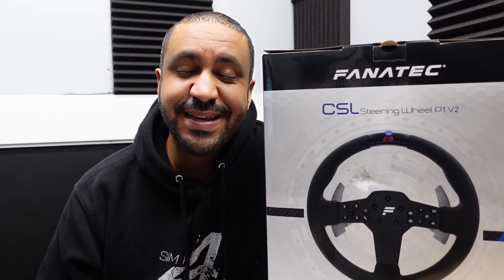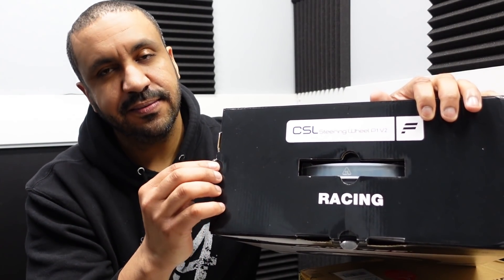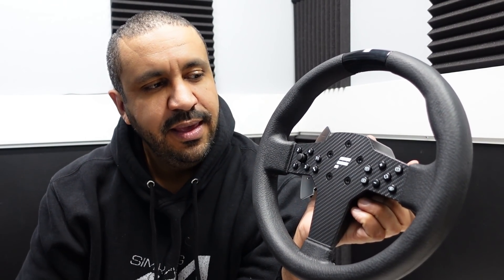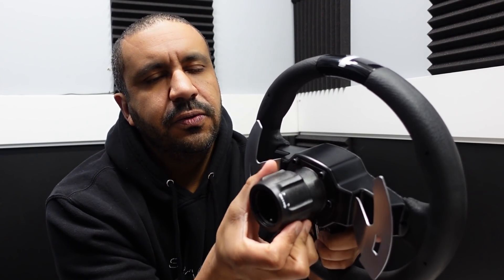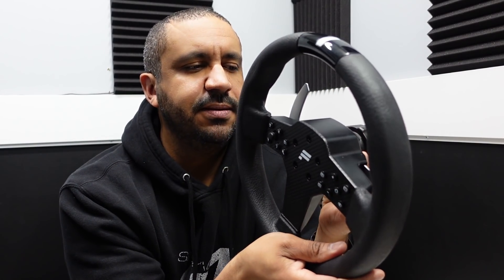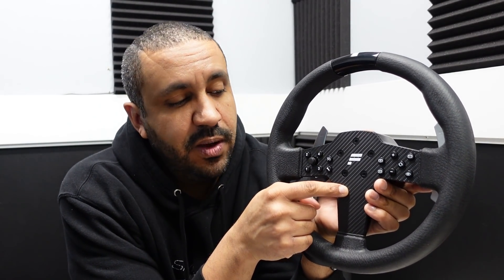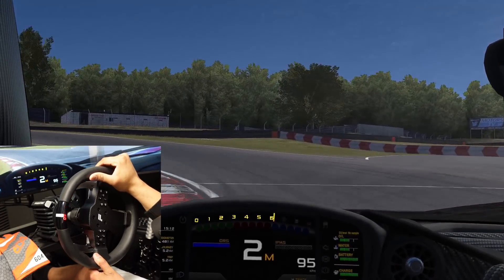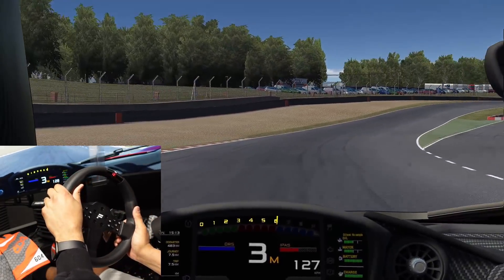The $99 Fanatec Wheel No One is Talking About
During last year's Black Friday sale, Fanatec offered its CSL Steering Wheel P1 V2 wheel for just $99.  The wheel has since almost left the web entirely, but I received mine in the mail today, so here is a short review.

Join my SimRacing.gp community for fun online races and championships at the following